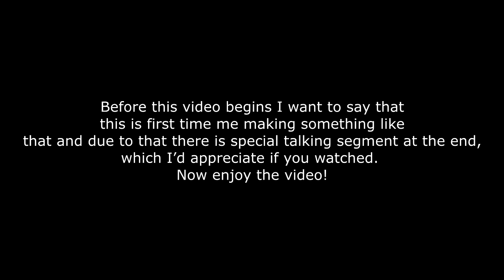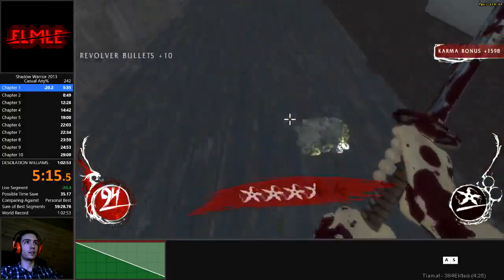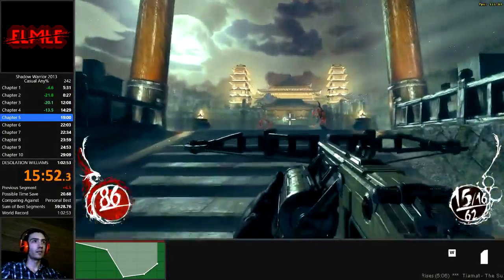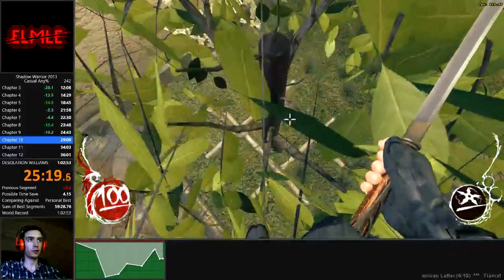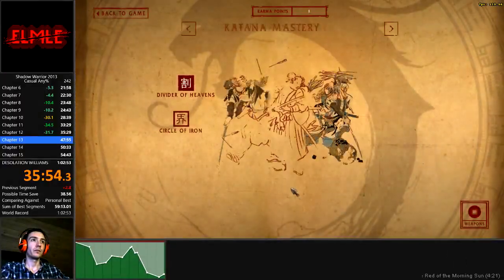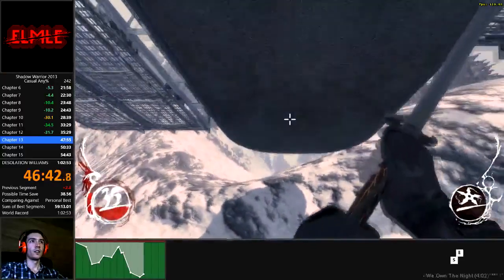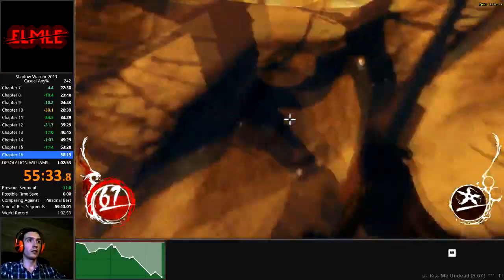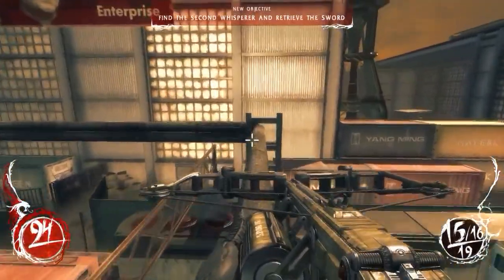How Shadow Warrior 2013 Speedrun Works (SPEEDRUN EXPLAINED)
After long production process I finally made it.

This is first time of me doing something like this, so critique is obviously very much appreciated.
I was hoping to get it out before 12 february, but unfortunately few things didn't go as easy as I was hoping.

Shadow Warrior 2013 is a fantastic speedrun and I wanted to share that with everyone.